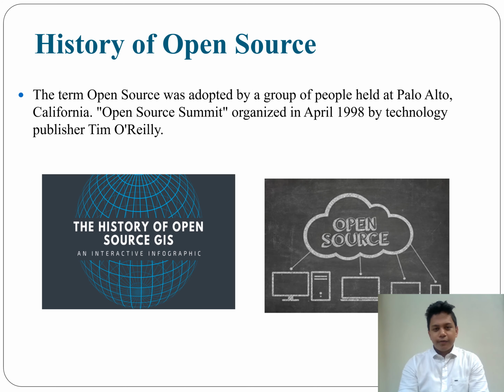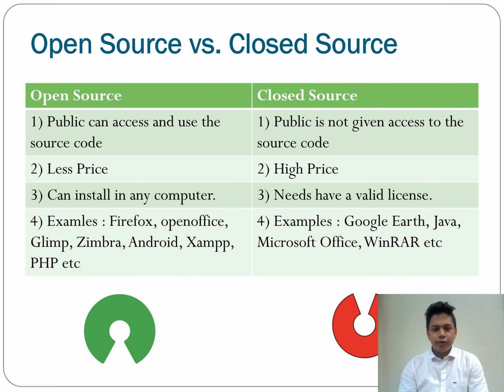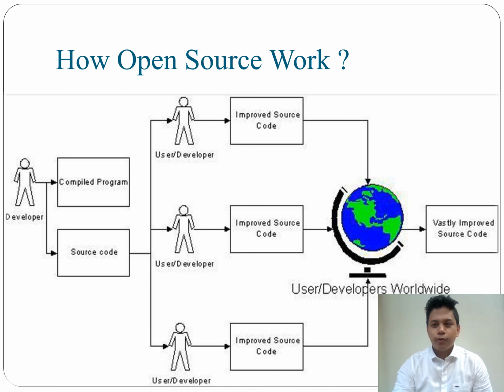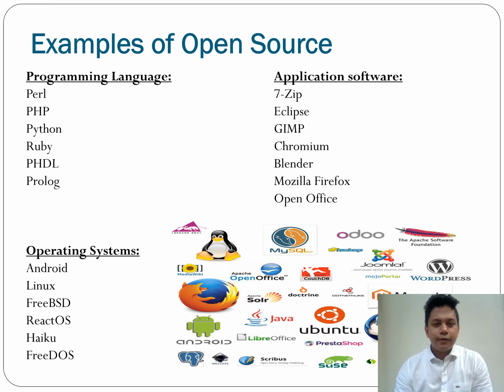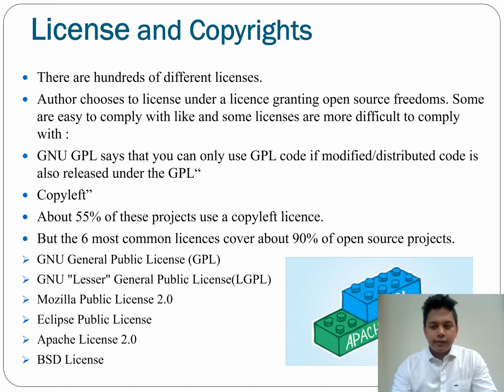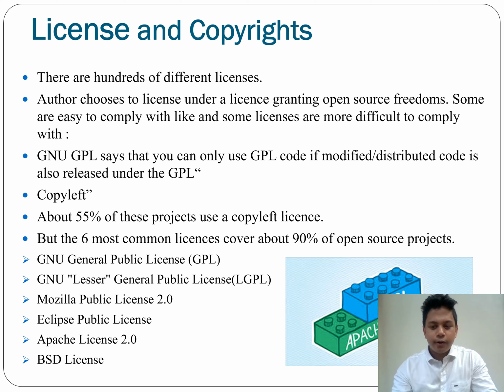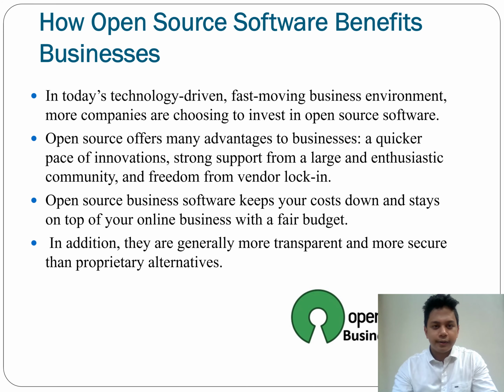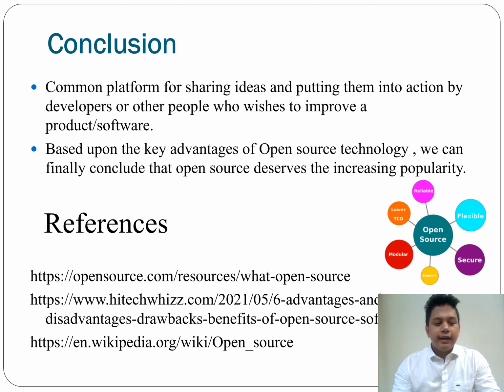Open Source by Bishal Baruah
Open-source software is computer software that is released under a license in which the copyright holder grants users the rights to use, study, change, and distribute the software and its source code to anyone and for any purpose. Open-source software may be developed in a collaborative public manner.